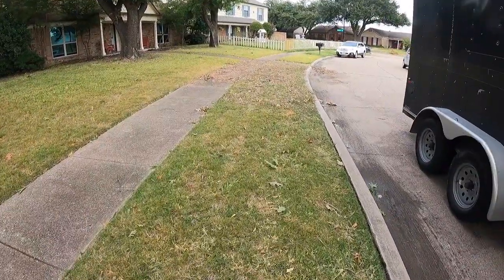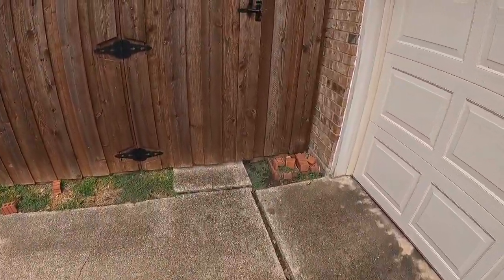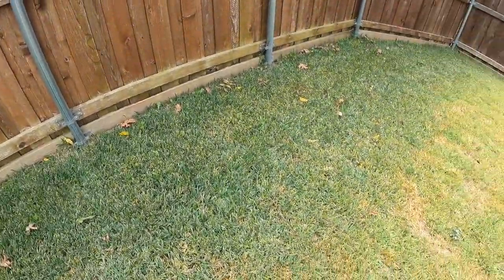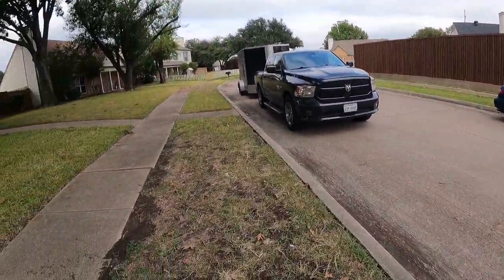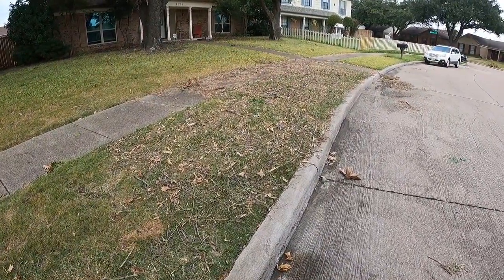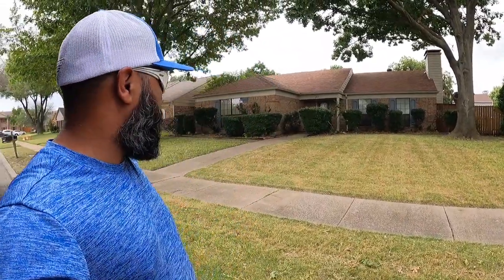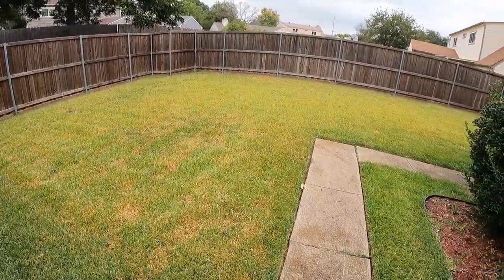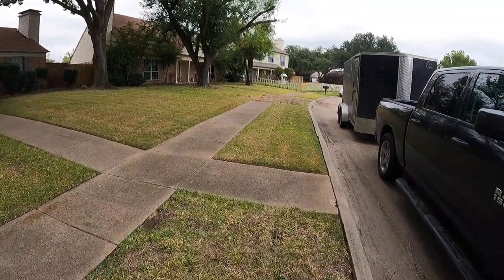MOWING PROPERTY BEFORE IT RAINS | Will I ACCOMPLISH THIS?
Walk Around 00:00
Rake Up Debris 03:32
POV Mowing 04:00
Edging\weed eating 07:31
Blowing                      10:41
Final Walk                 15:16

Mowing properties before it rains.